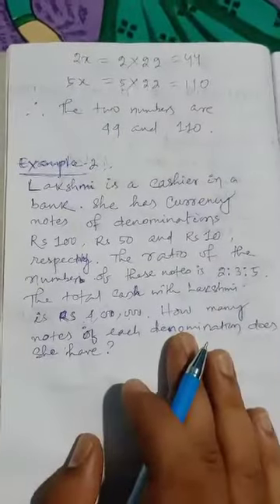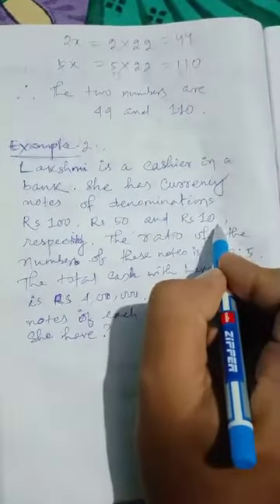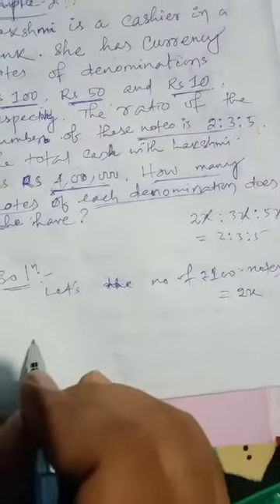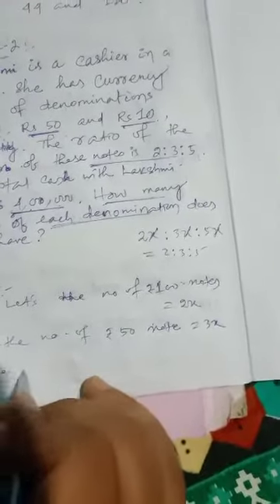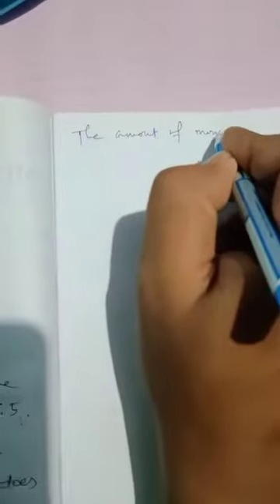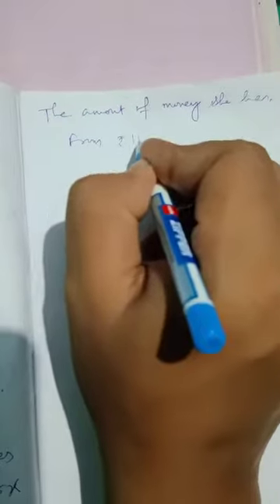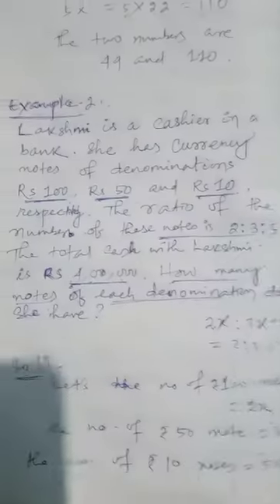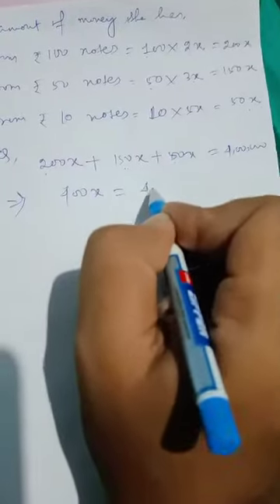Application of linear equations in one variable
Class 8 math introduction to exercise 2.2